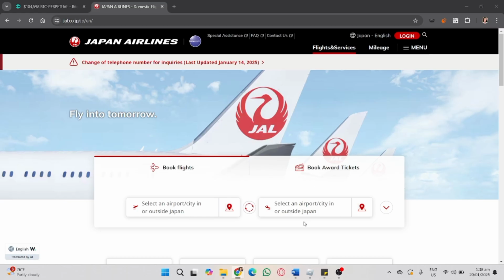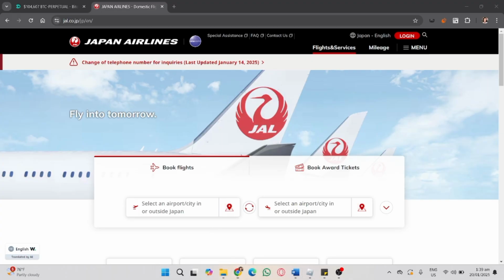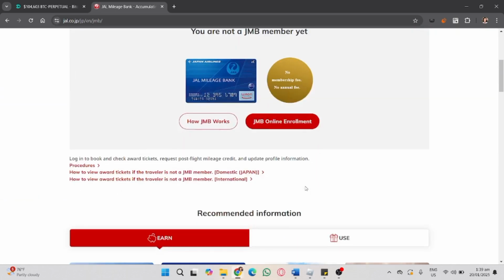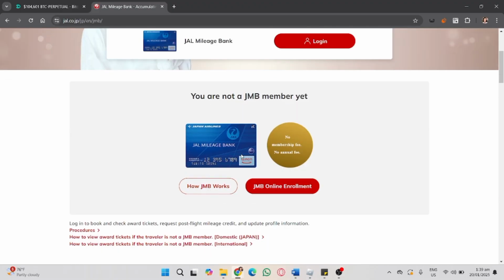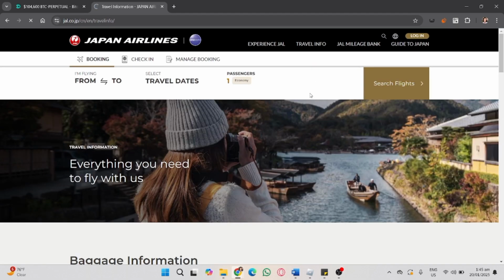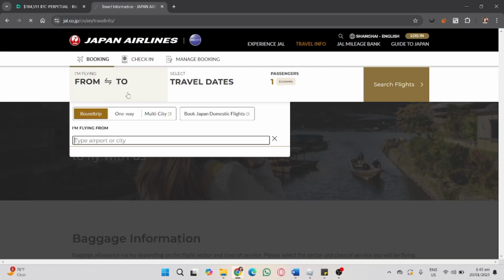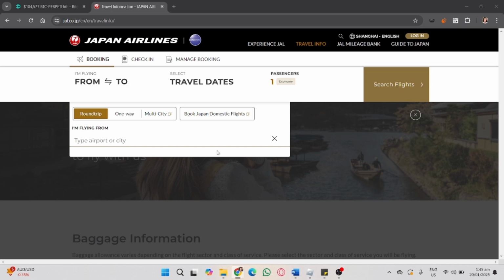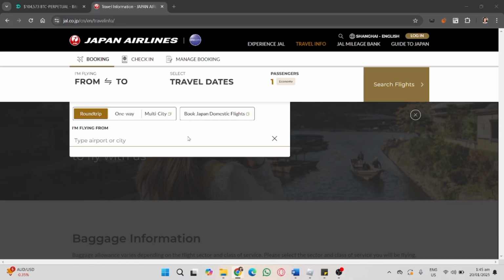How to Book Japan Airlines with Miles (2025 Tutorial)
In this video, I'll show you how to book japan airlines using miles step by step 2025. The method is very simple and clearly described in the video. By following all the steps in the video, you'll be able to easily learn how to book japan airlines using miles step by step 2025.